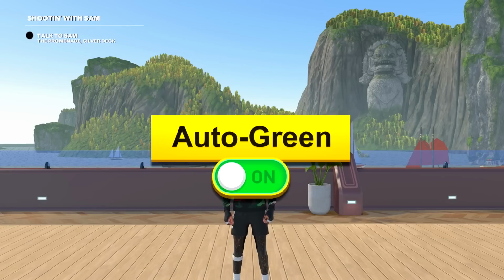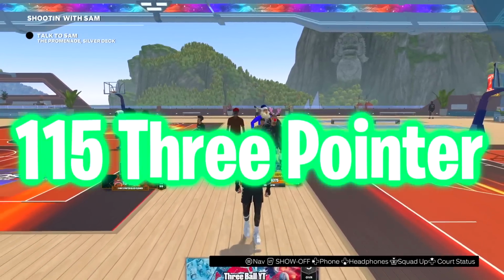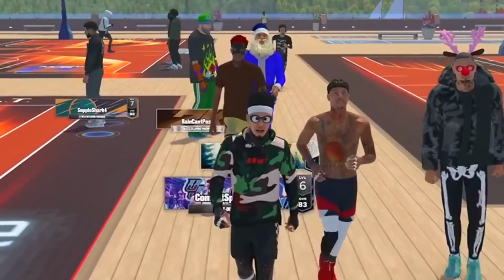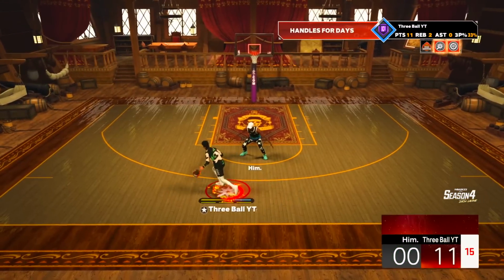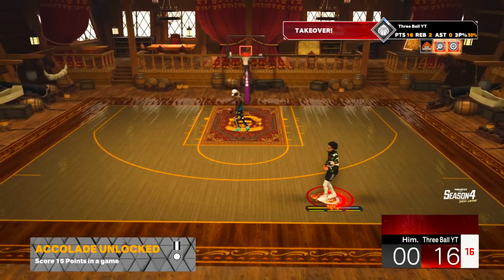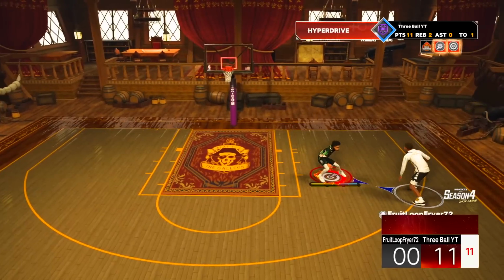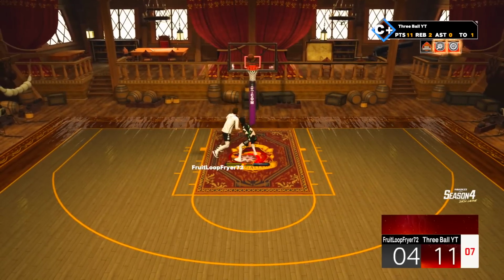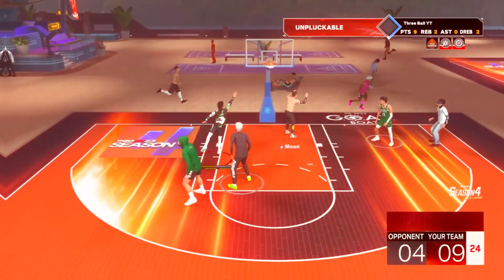I Used AUTO GREEN With A 115 3PT RATING in NBA 2K23…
I Used AUTO GREEN With A 115 3PT RATING in NBA 2K23... Enjoy :)